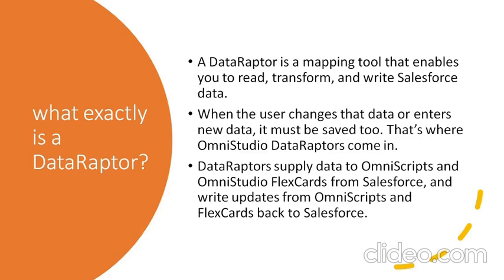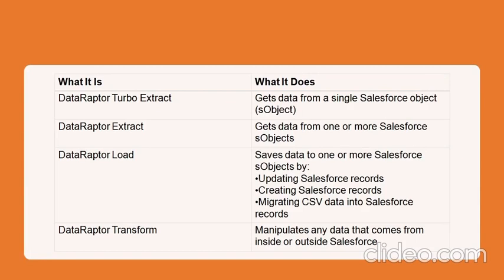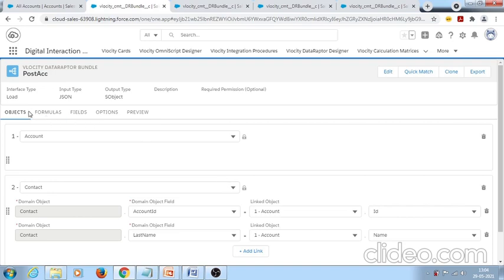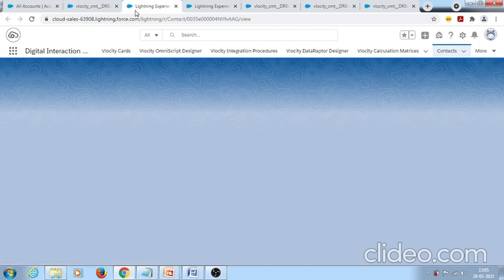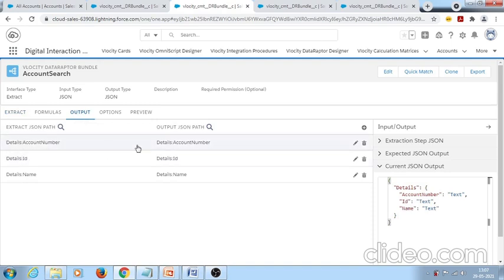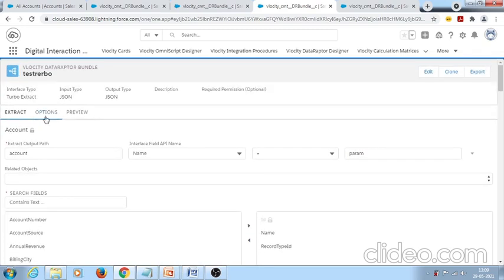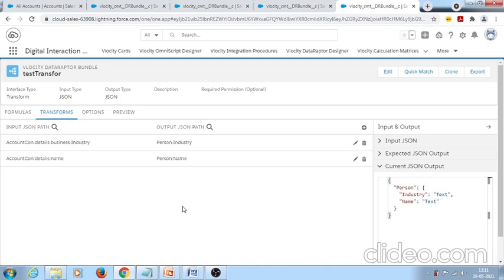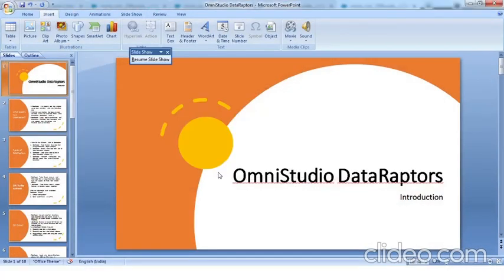Vlocity DataRaptors | By Santosh